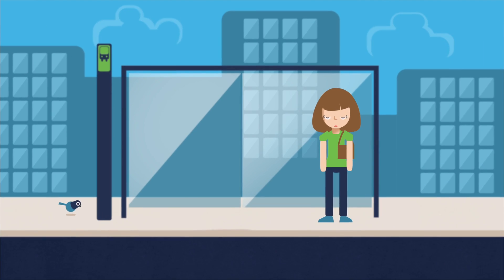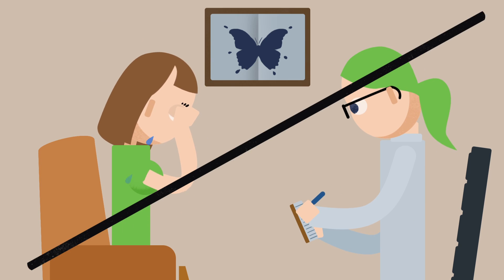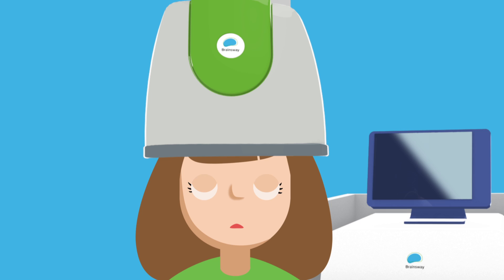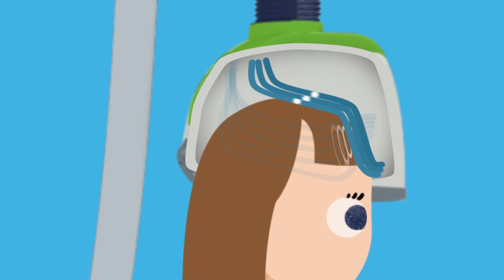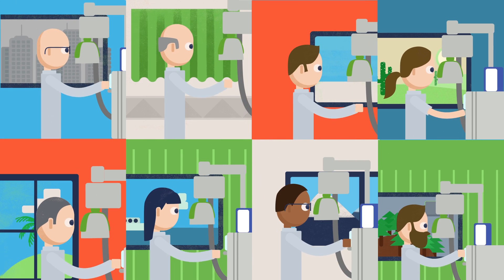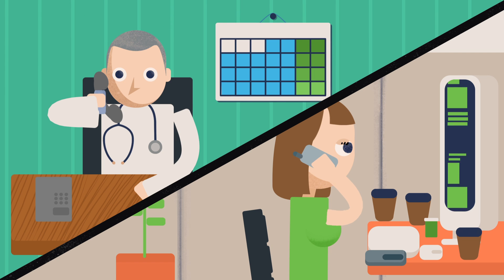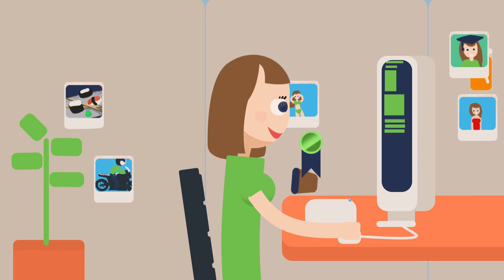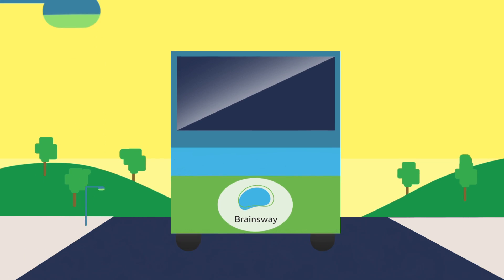Why Deep TMS is the future of depression treatment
As a psychiatrist, you may find yourself wishing all too often for a new tool for your treatment toolbox. Especially for those patients who just don’t seem to get better, and keep coming back. This is Brainsway Deep TMS.

Indication:
Brainsway Deep TMS is indicated by the FDA for the treatment of depressive
episodes in adult patients suffering from Major Depressive Disorder, who failed to achieve satisfactory improvement from previous anti-depressant medication treatment in the current episode. FDA 510(k) No. K122288.
Safety Information:
Patients should consult with their doctor before undergoing Deep TMS. The most common side effects include headaches and application site pain or discomfort. There is also a very rare risk of seizure associated with the treatment. Patients with metal in or around the head, such as in metal plates, implants and stents, should not undergo Deep TMS treatment.